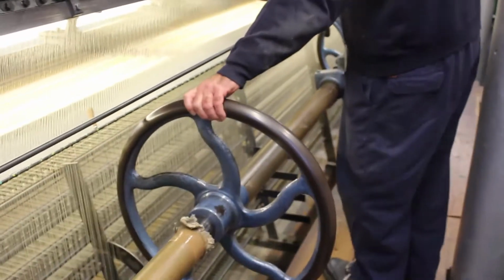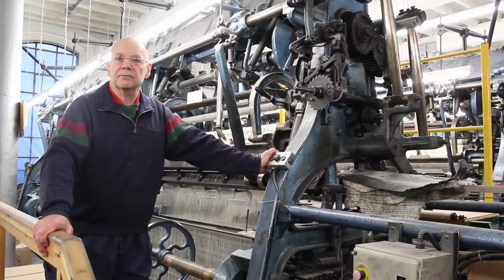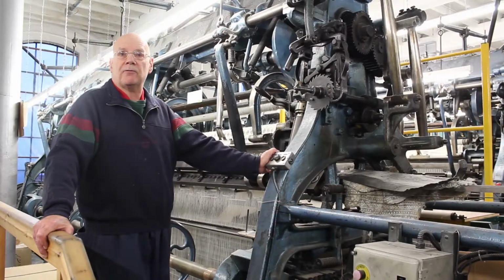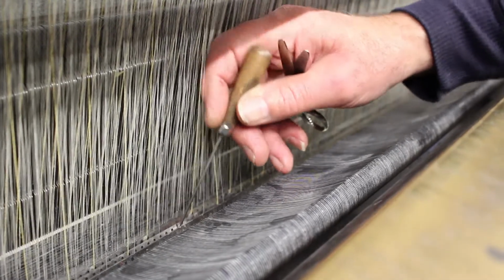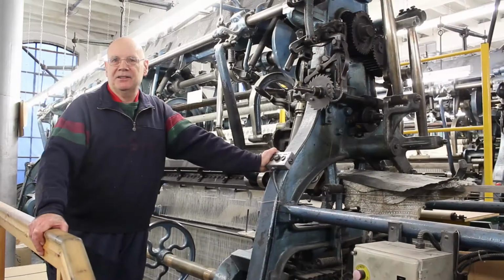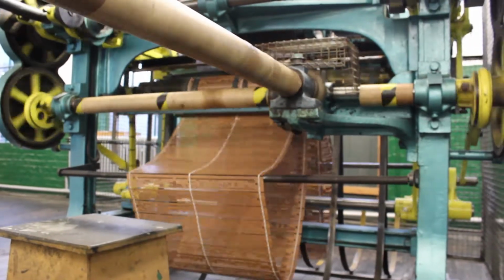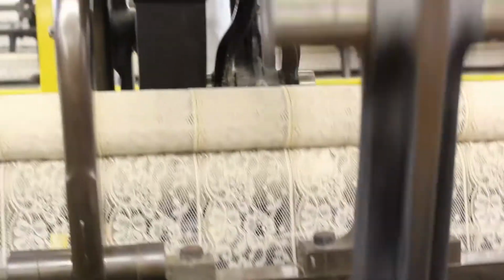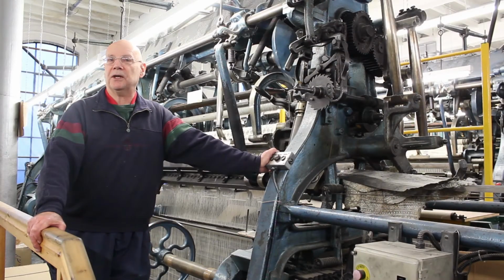Polly the Twisthand - A short documentary about working in Cluny Lace factory by Jenny Hibberd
To go alongside the world's first "Lace Piano" (a playable textile and digital art installation I created with Andrew Johnston), I interviewed Ian "Polly" Palfreyman, a Twisthand at Cluny Lace Factory, to get an insight into what it's like to work in the lace industry today.
Thanks to Cluny Lace and Ian "Polly" Palfreyman.